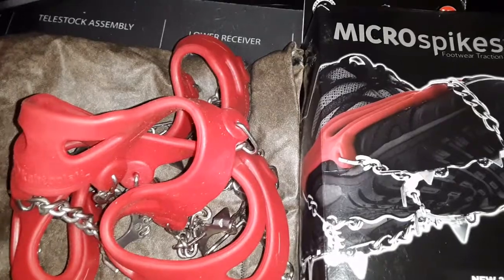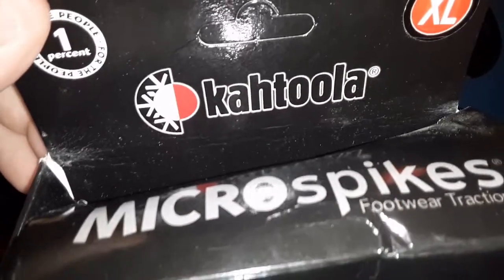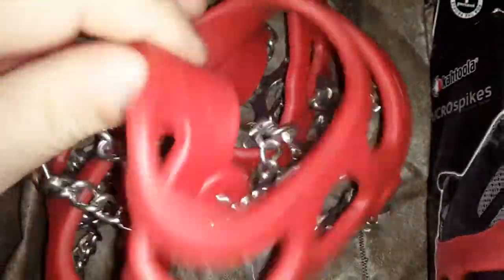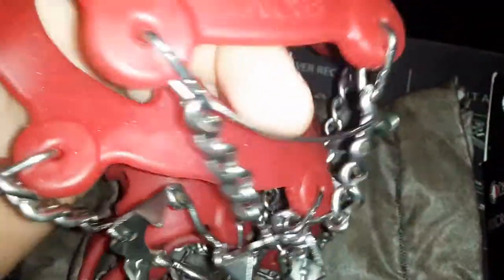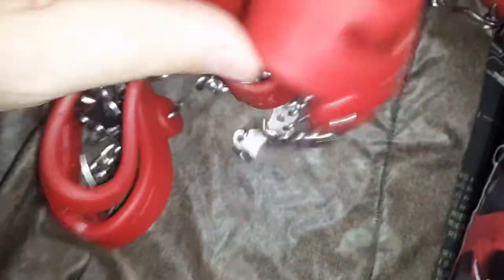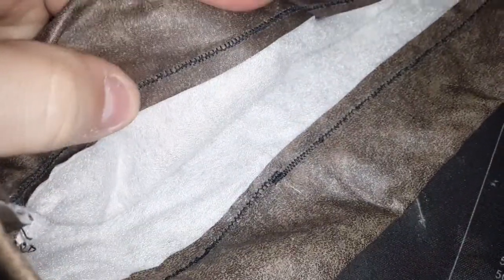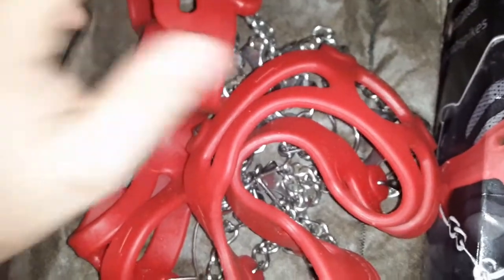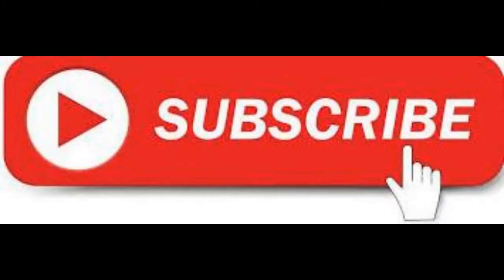Kahtoola MicroSpikes Climb Like a Mountain Goat